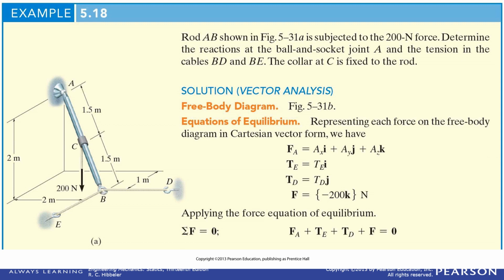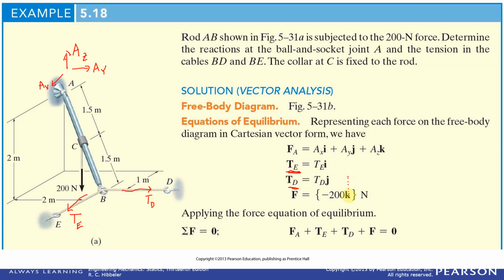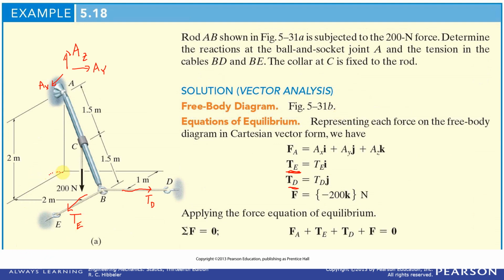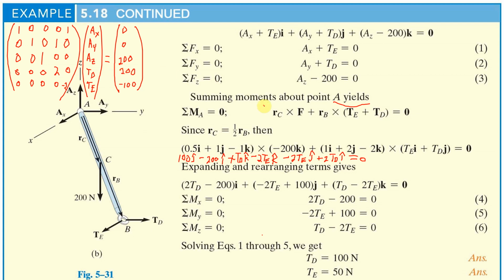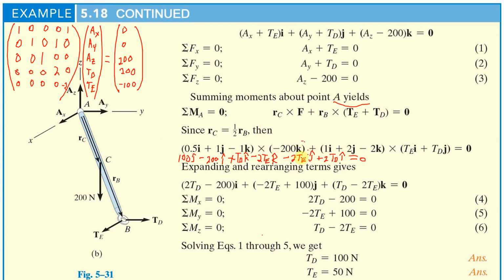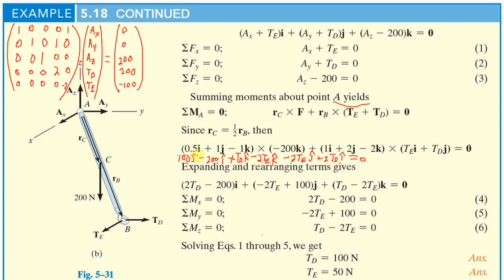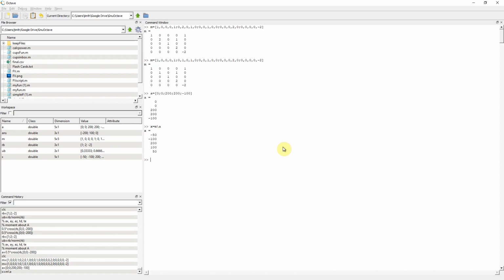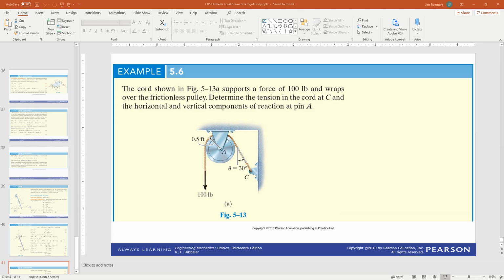ECE211 Equilibrium of a Rigid Body C05 Part 07